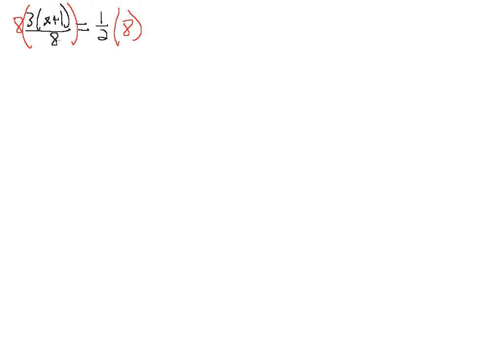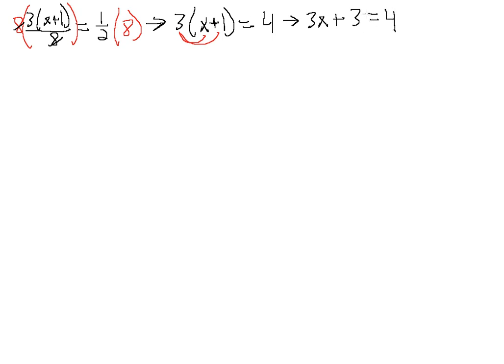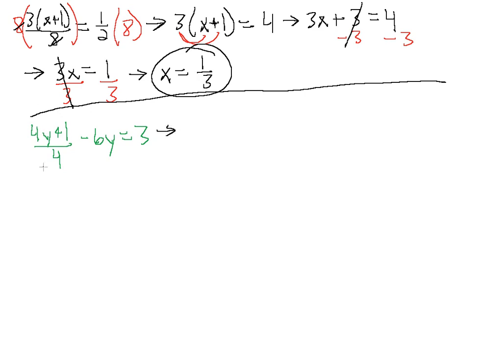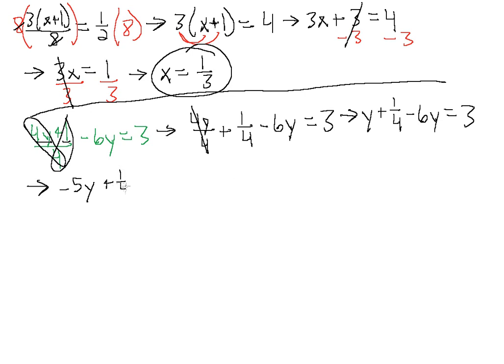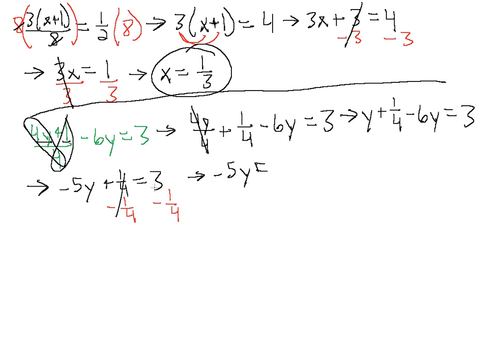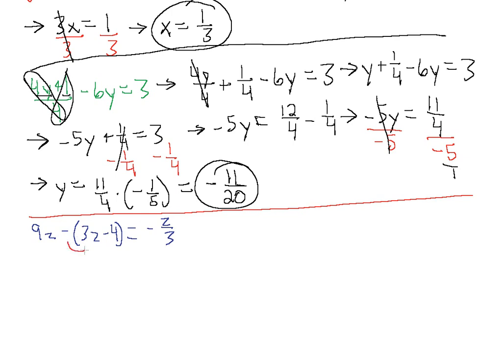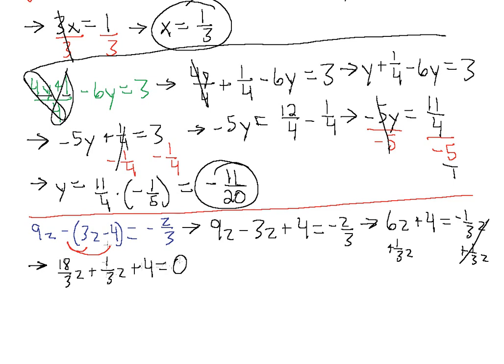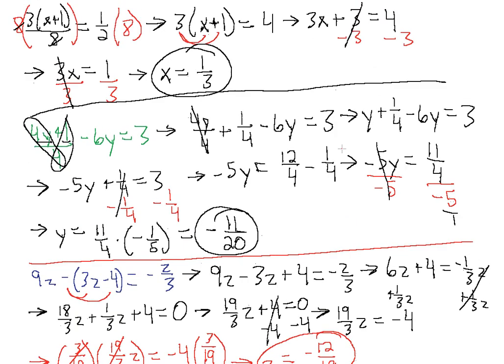30 Solving Multi Step Equations, pt 4